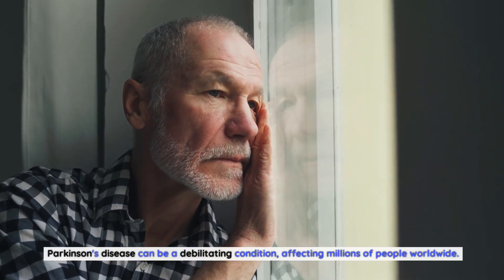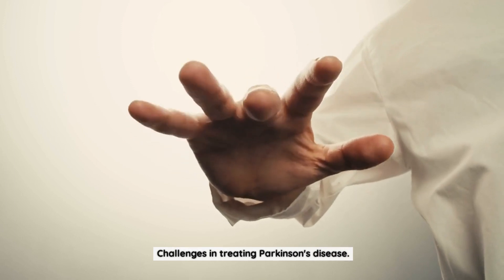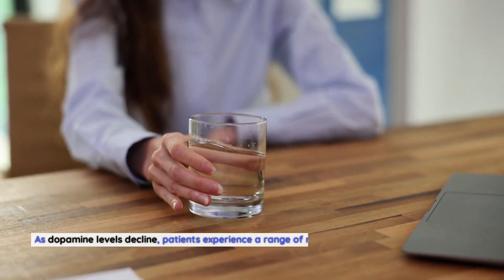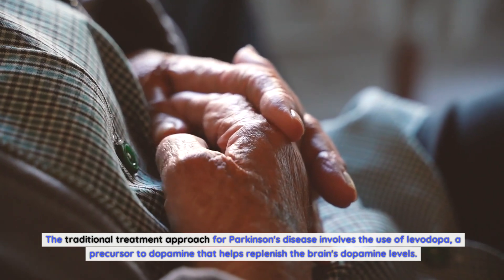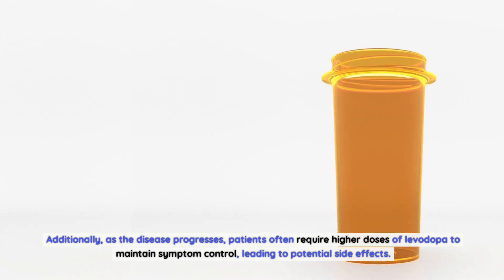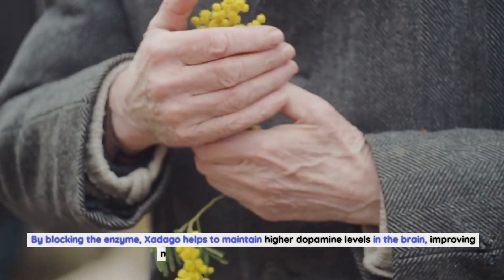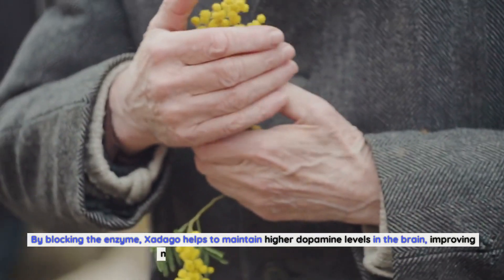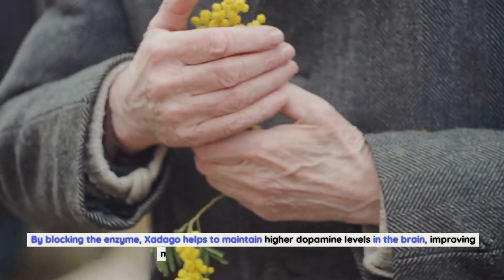Xadago: How it Enhances Treatment Options for Parkinson's Patients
Xadago, also known by its generic name safinamide, is a medication that works by increasing the levels of dopamine in the brain. Unlike levodopa, which directly converts into dopamine, Xadago acts by inhibiting the enzyme responsible for dopamine breakdown. By blocking the enzyme, Xadago helps to maintain higher dopamine levels in the brain, improving motor symptoms in Parkinson's patients.
The mechanism of action of Xadago is unique and complements the existing treatment strategies for Parkinson's disease. By targeting specific brain receptors involved in dopamine regulation, Xadago offers an additional avenue for managing the motor symptoms of the disease. It can be used as an add-on therapy to levodopa or as a monotherapy in the early stages of Parkinson's.
Clinical trials and research supporting the use of Xadago.
Extensive clinical trials have been conducted to evaluate the safety and efficacy of Xadago in the treatment of Parkinson's disease. These trials involved thousands of patients and compared the effects of Xadago to a placebo or other Parkinson's medications.
The results of these trials have been promising. In a pivotal study published in the New England Journal of Medicine, researchers found that patients who received Xadago experienced a significant improvement in motor symptoms compared to those who received a placebo. The study also demonstrated that Xadago helped to reduce "off" time, which refers to periods when medication is not providing adequate symptom control.
Furthermore, long-term studies have shown that Xadago can provide sustained benefits over time. A study published in the Journal of Parkinson's Disease followed patients for up to two years and found that those taking Xadago experienced a reduction in both "off" time and dyskinesias, leading to improved overall motor function.
Benefits of using Xadago in Parkinson's treatment.
The use of Xadago in Parkinson's treatment offers several benefits for patients. Firstly, it can enhance the effectiveness of levodopa by prolonging its duration of action and reducing "off" time. This means that patients experience fewer periods of impaired mobility and enjoy more consistent symptom control throughout the day.
Secondly, Xadago has been shown to improve motor function, including reductions in tremors, stiffness, and slowness of movement. These improvements can significantly enhance patients' quality of life, allowing them to engage in daily activities more easily and independently.
Additionally, Xadago's unique mechanism of action may help to mitigate the development of levodopa-related complications, such as motor fluctuations and dyskinesias. By maintaining more stable dopamine levels in the brain, Xadago can potentially delay the onset of these complications and reduce their severity when they do occur.
Dosage and administration guidelines for Xadago.
The dosage and administration of Xadago should be determined by a healthcare professional familiar with Parkinson's disease management. Typically, Xadago is taken orally once daily, either as a monotherapy or as an adjunct to levodopa. The starting dose is usually 50 mg per day, which can be increased to 100 mg per day if needed. It is important to follow the prescribed dosage and any specific instructions provided by the healthcare provider.